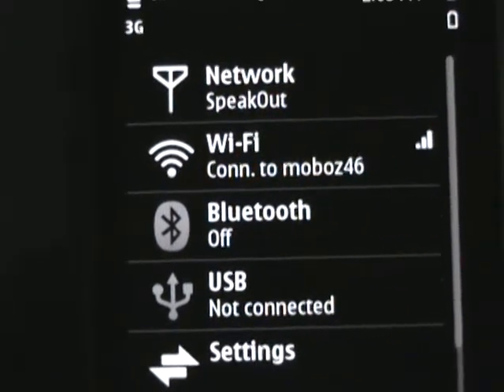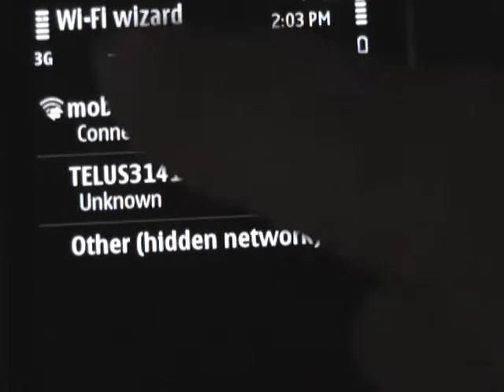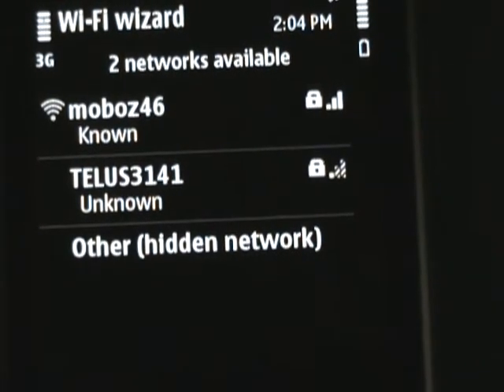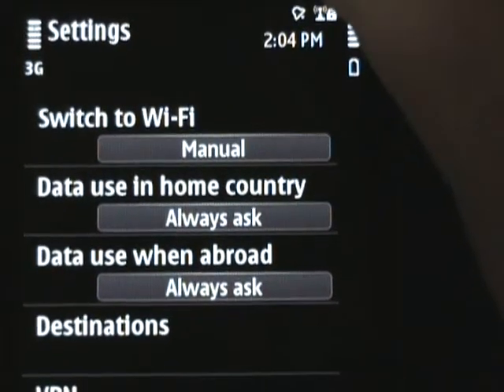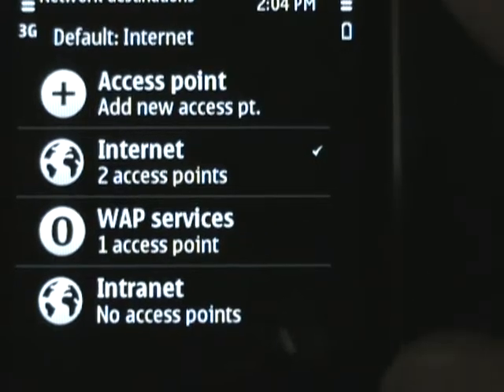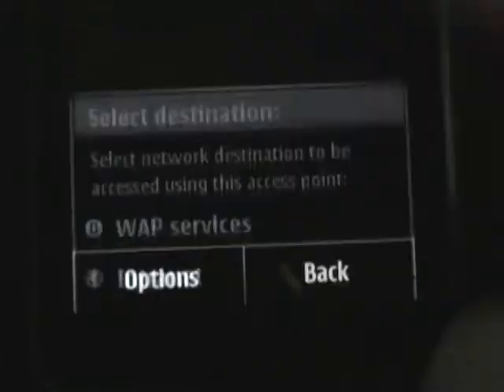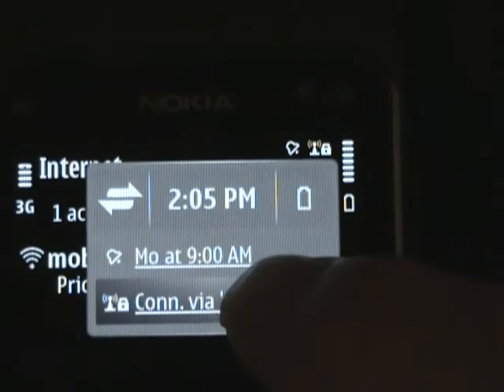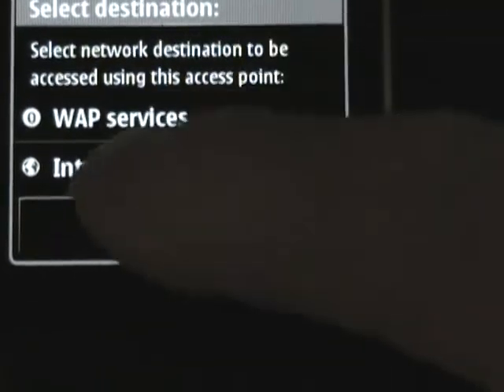WiFi problem with Nokia N8 (Anna).MPG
If your WiFi connection is reconnecting when you thought you had immobilized it then here is a way to make it behave!